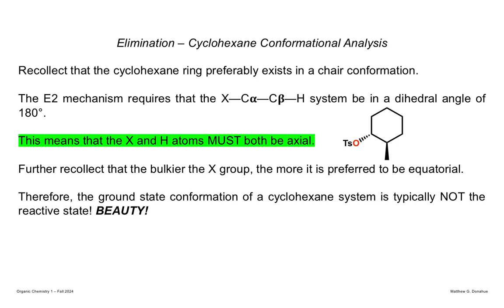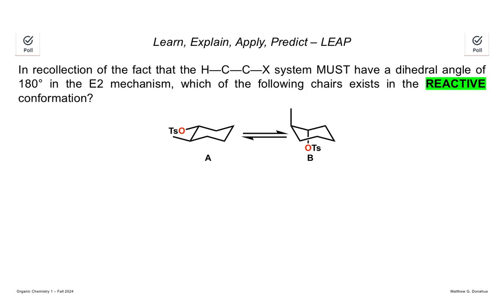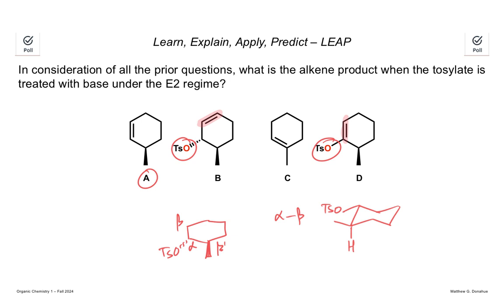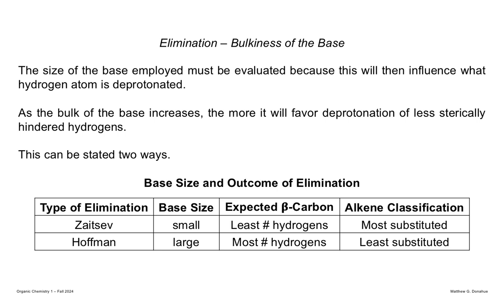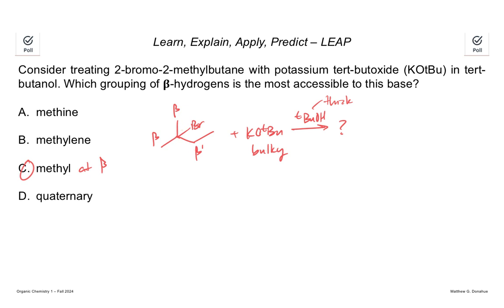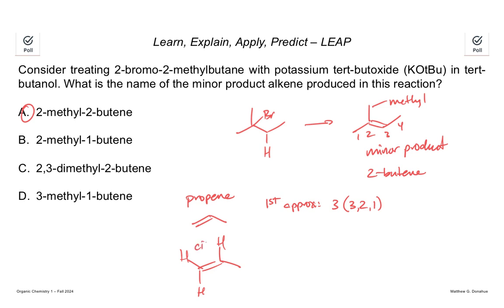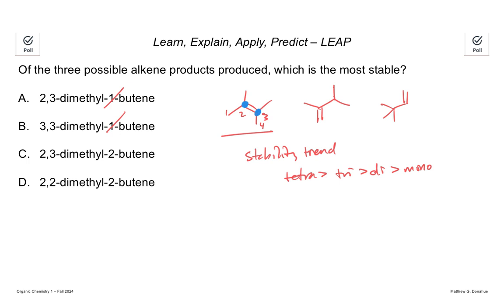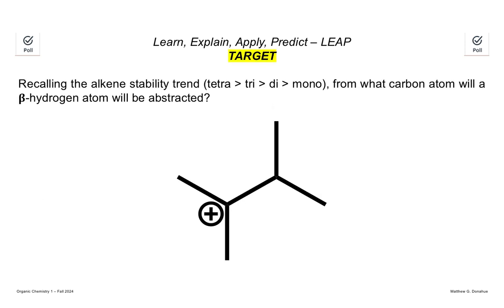2024 255F M5L2 20241118